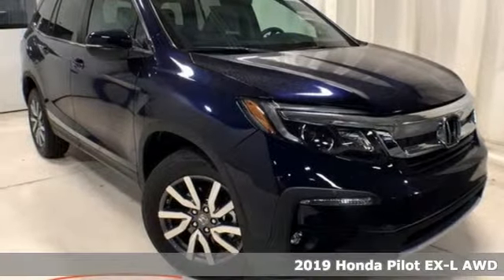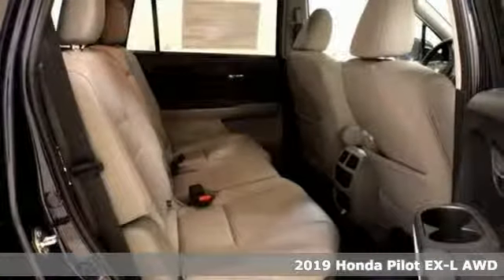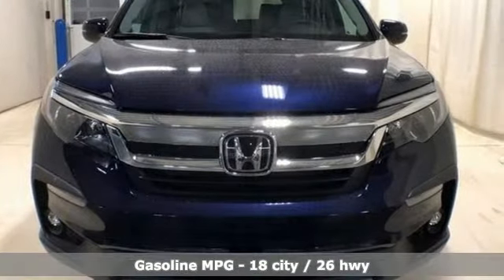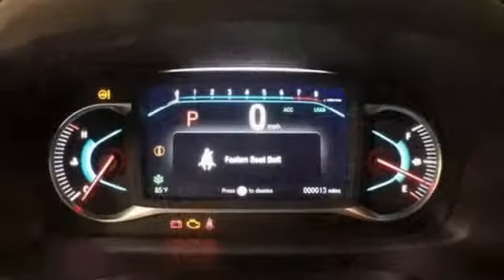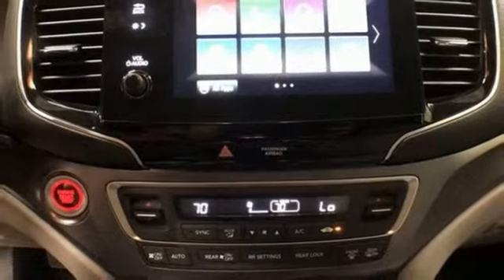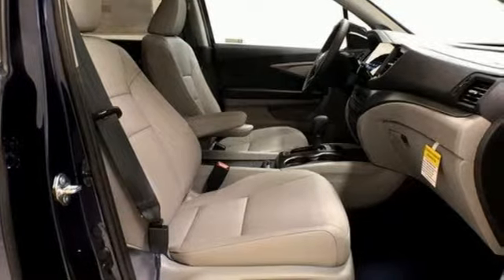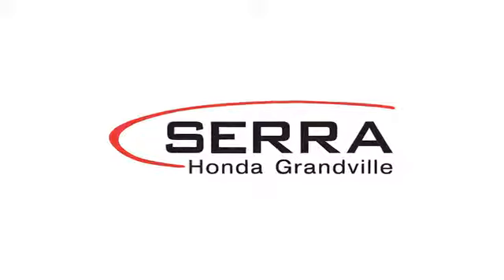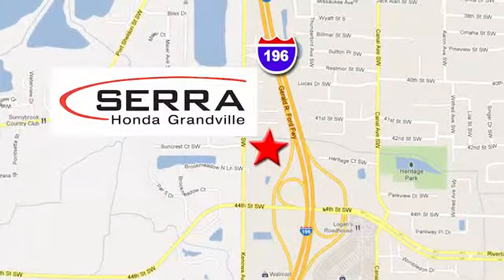New 2019 Honda Pilot Grandville MI Grand-Rapids, MI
Year: 2019
Make: Honda
Model: Pilot
Trim: EX-L
Engine: 3.5L V6 24V SOHC i-VTEC
Transmission: 6-Speed Automatic
Color: Blue
Interior: Gray
Stock #: KB057202
VIN: 5FNYF6H58KB057202
AWD. 18/26 City/Highway MPGbrbrObsidian Blue Pearl 2019 Honda Pilot EX-L 4D Sport Utility AWD 3.5L V6 24V SOHC i-VTEC 6-Speed AutomaticbrbrbrHurry!

Address:
4260 Kenowa Ave. SW